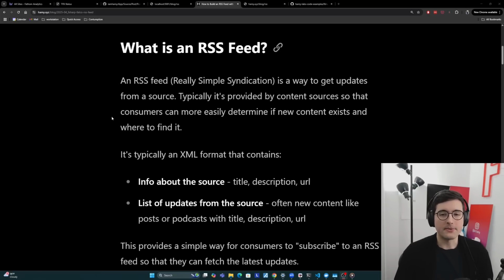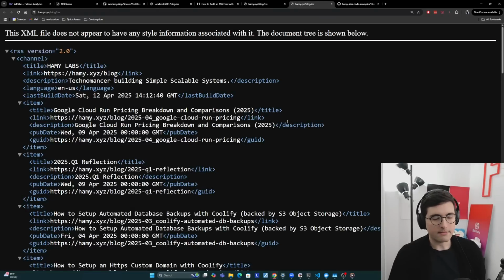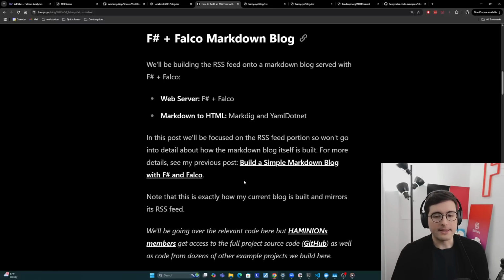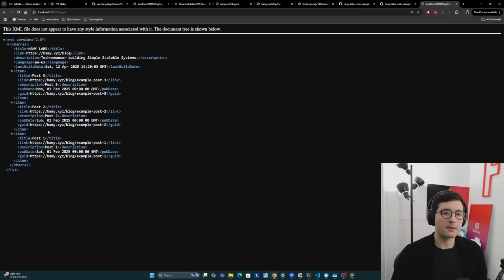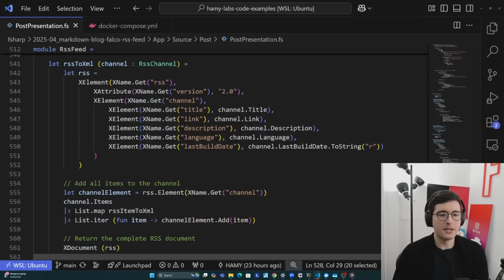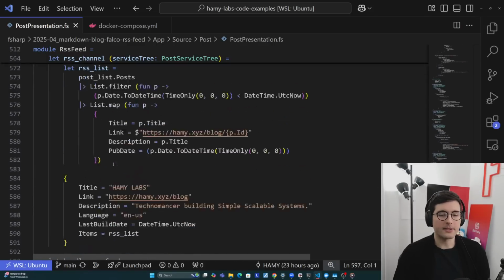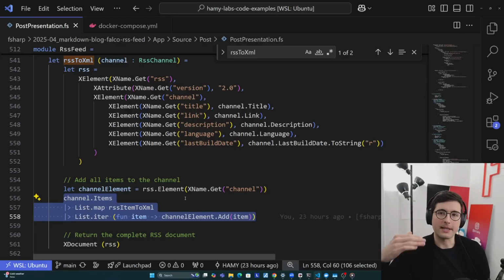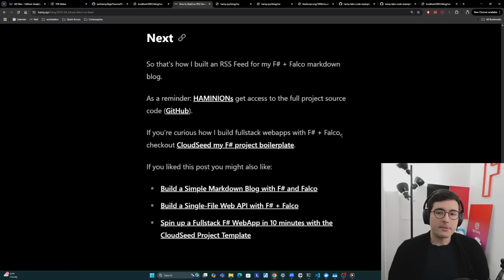How to Build an RSS Feed with F# and Falco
In this video we explore building an RSS Feed using F# and Falco.

CTA: Join HAMINIONs to get access to the project source code

Chapters

00:20 - What is an RSS Feed?
02:25 - F# + Falco Markdown Blog
04:05 - Building an RSS Feed with F#

# Support